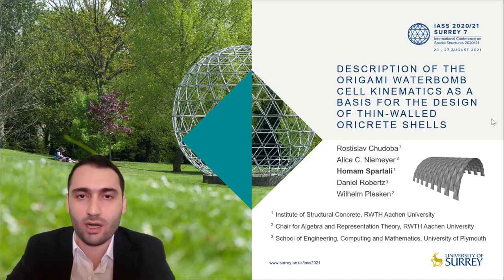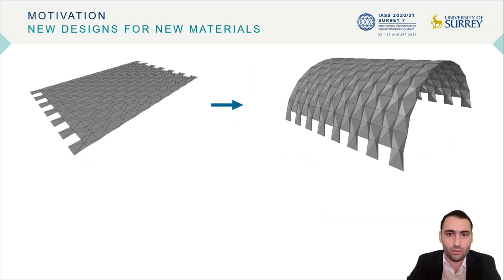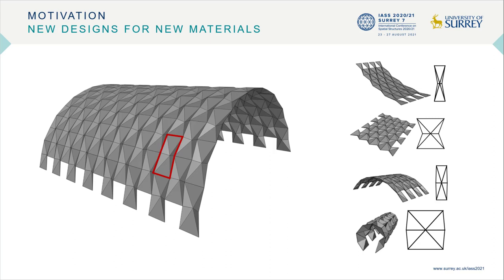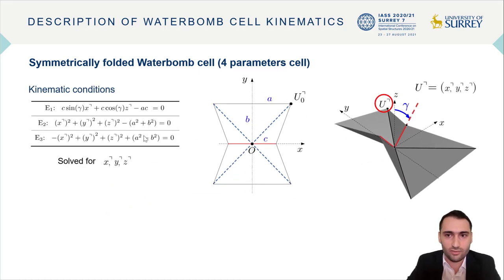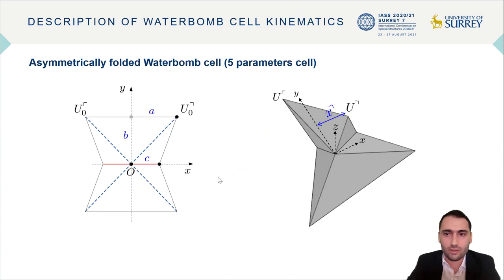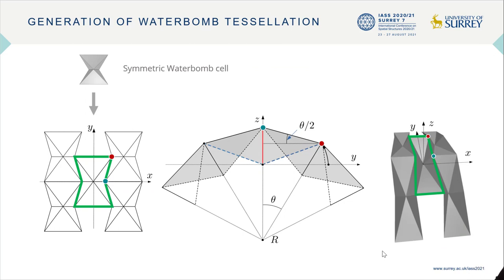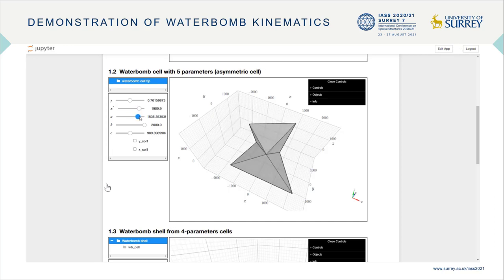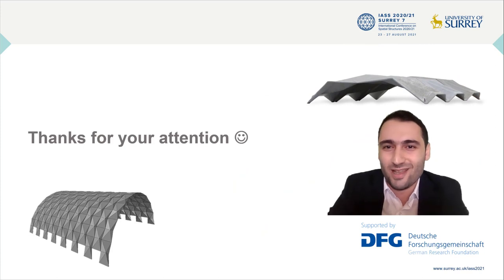Origami waterbomb cell kinematics as a basis for the design of thin-walled oricrete shells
Parallel Session 44, Origami

Rostislav Chudoba, Alice Niemeyer, Homam Spartali, Daniel Robertz & Wilhelm Plesken (Aachen University & University of Plymouth) present their work on tessellated shell.

An exact algebraic solution to model waterbomb tessellations is here presented. Given the design parameters of a single waterbomb cell the global geometry of the tessellated shell can be determined directly. Thereby the preliminary design of thin-walled folded shells with load carrying function can be streamlined. The primary focus is on symmetric folding with first steps taken to consider asymmetric folding.

Watch their presentation on "Description of the origami waterbomb cell kinematics as a basis for the design of thin-walled oricrete shells" from the Spatial Structures 2020/21 Conference.